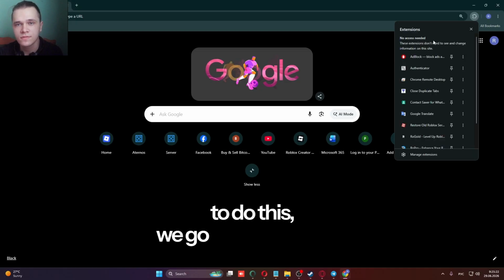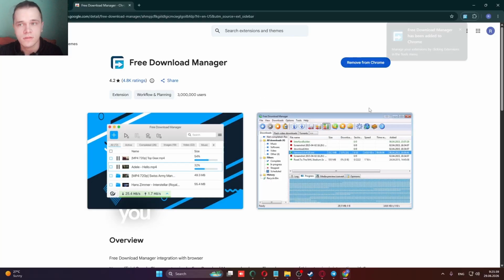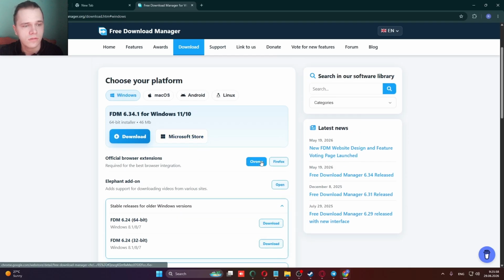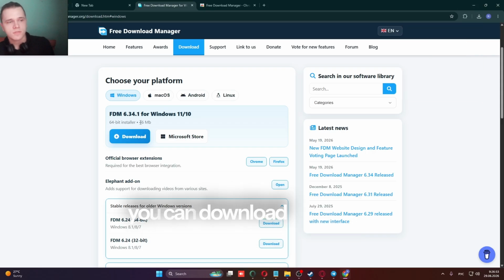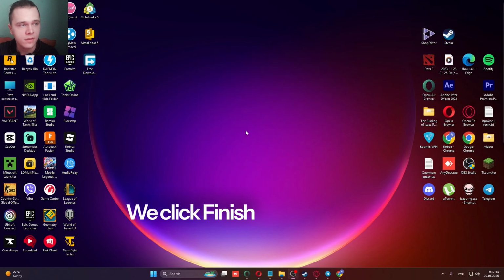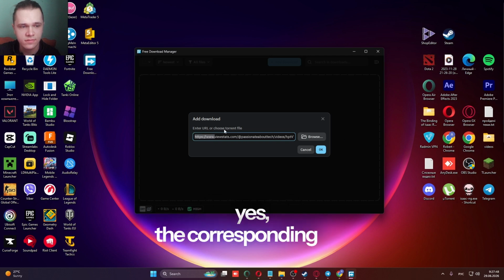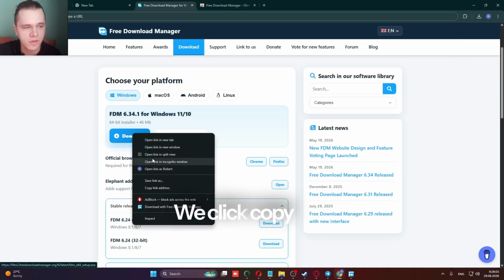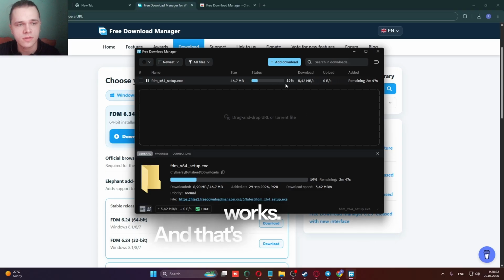How to Use Free Download Manager — Complete Guide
In this video, you'll learn how to use Free Download Manager from start to finish. Follow this step-by-step guide to configure the program, manage downloads, increase download speeds, and use its key features efficiently on your computer.